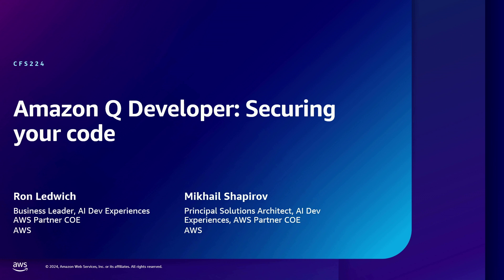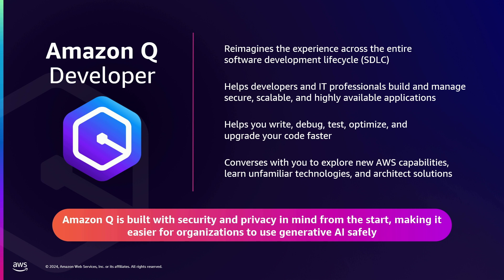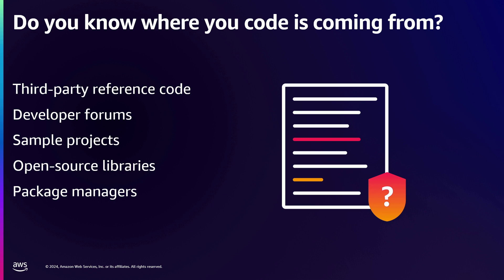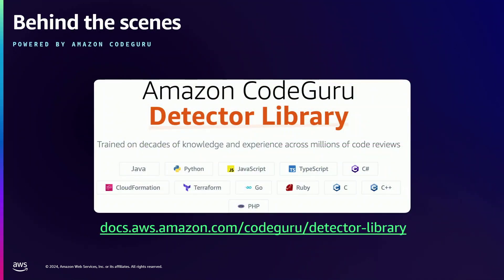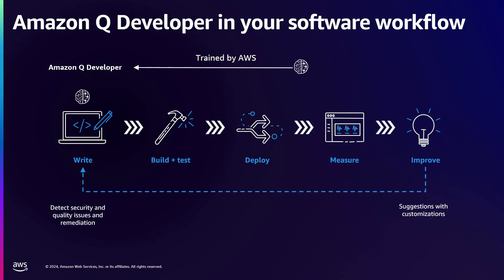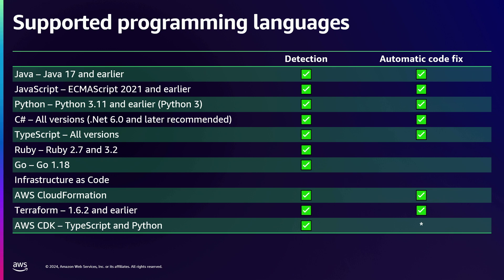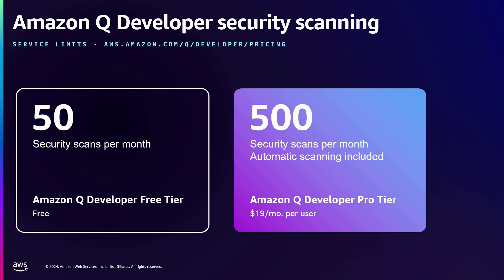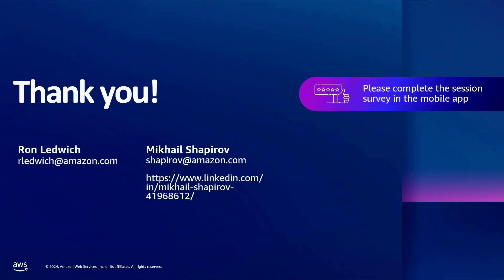AWS re:Inforce 2024 - Amazon Q Builder: Securing your code (CFS224)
Join this lightning talk to explore how you can use generative AI in Amazon Q to build more secure software. Learn how to detect security policy violations and vulnerabilities in your code with Amazon Q. Also, learn how to use code suggestions to improve security practices in your code.